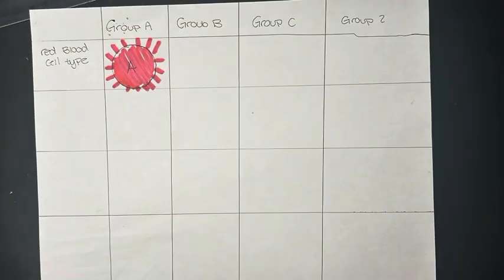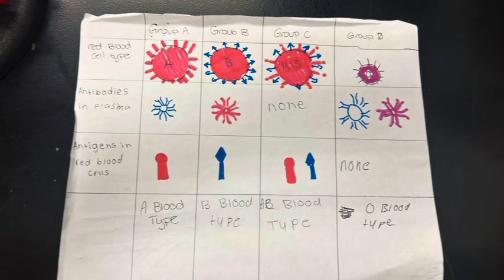DNA and blood types